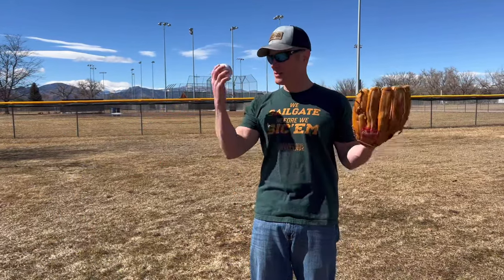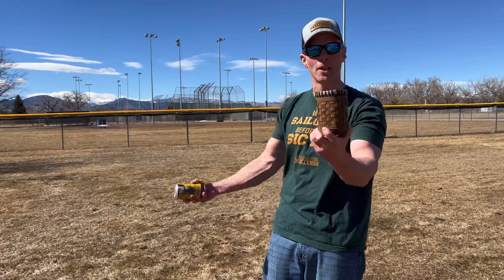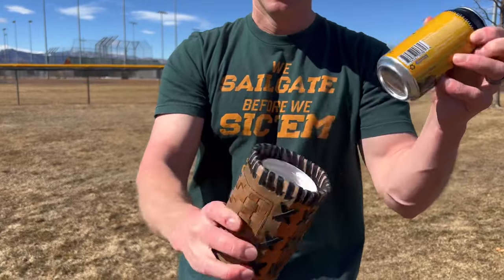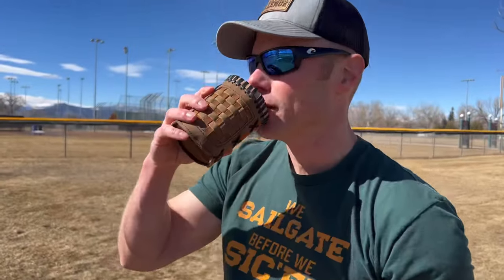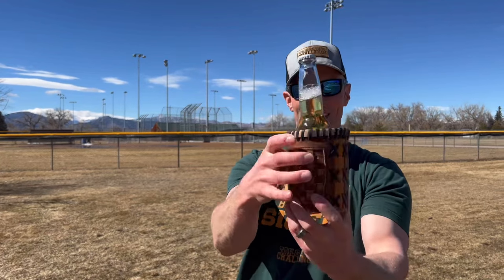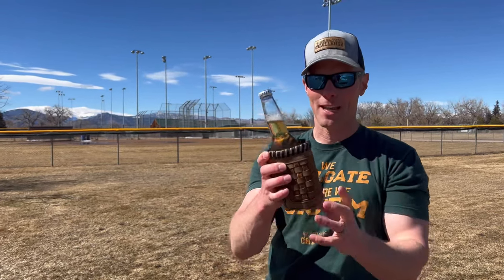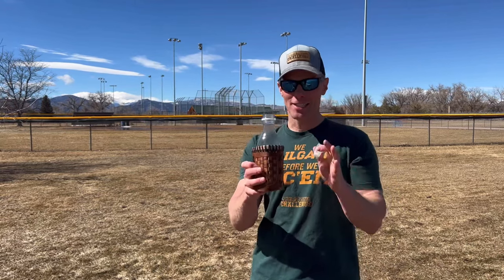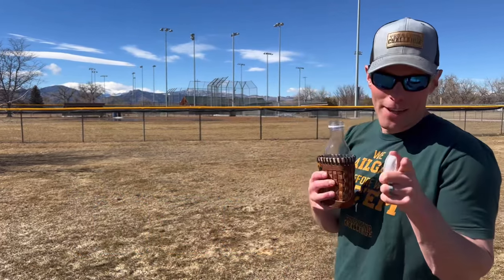This Koozie is Made From a Baseball Glove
A koozie made from a baseball glove may be the best way to enjoy a beer as you watch the baseball game.

We found a company, When It Was A Game,  that makes these leather baseball koozies for the ultimate baseball fan.

What do you think about think koozie? Love it or pass?

See the full blog to learn more and how to get your own